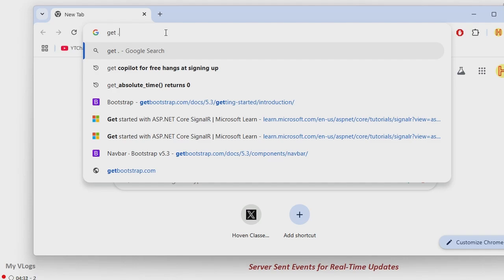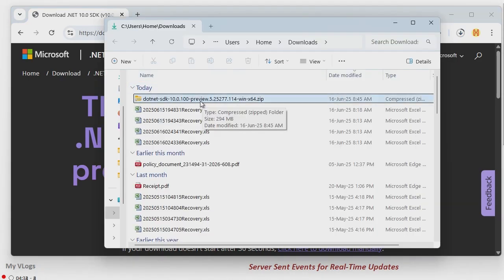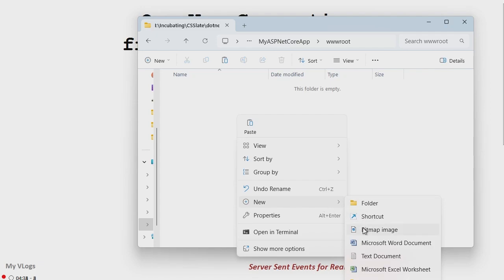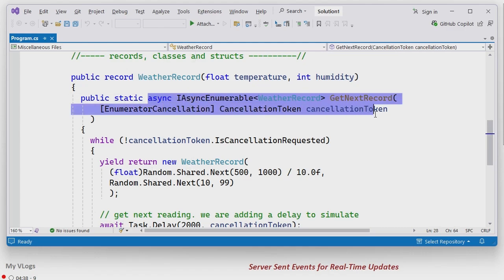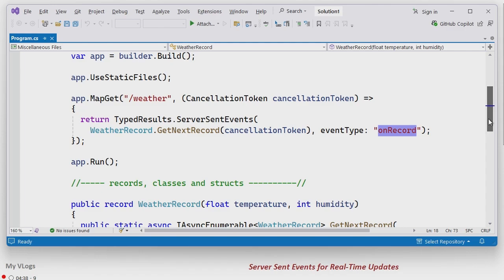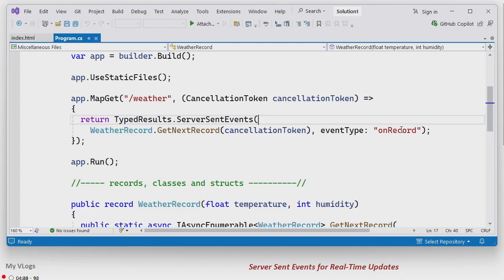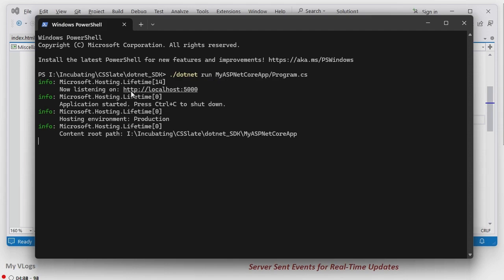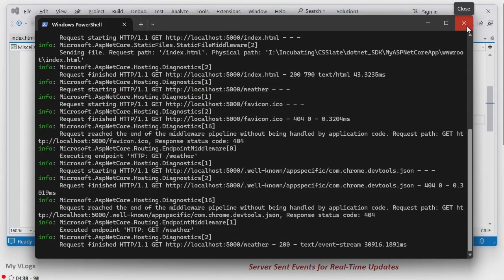Implementing Server-Sent Events with ASP.NET Core C# in .NET 10 | walkthrough Example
ASPNET Core Projects